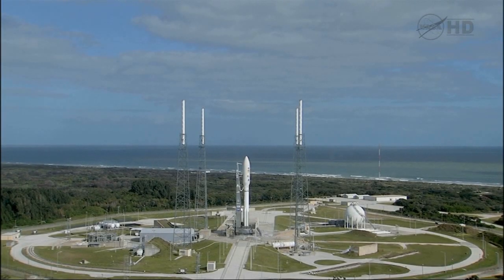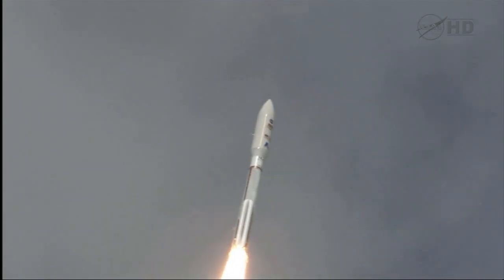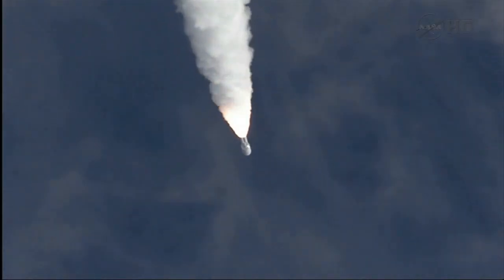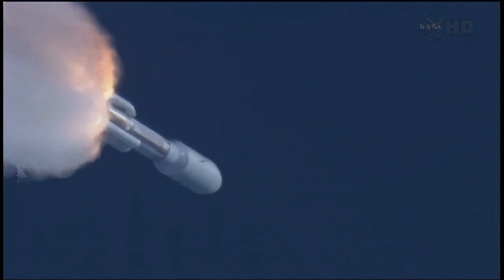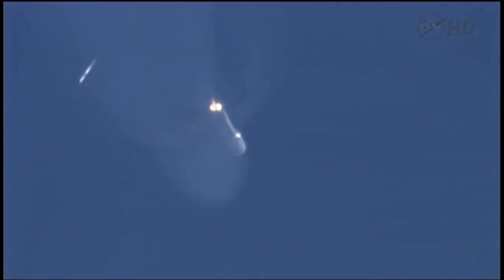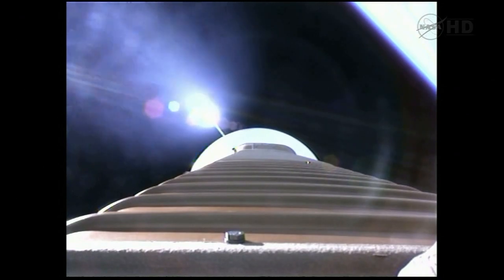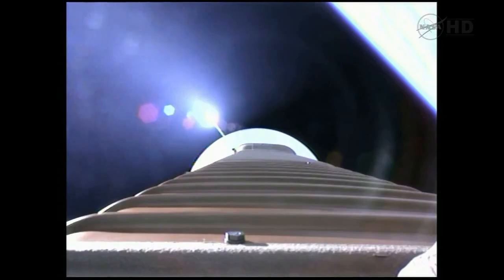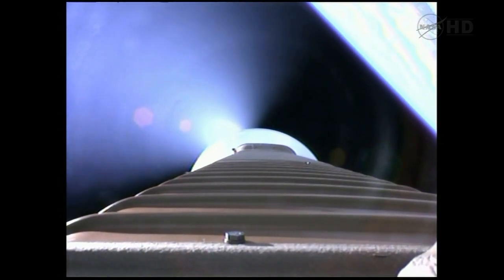Mars Science Laboratory Launch (2011.11.26) [720p]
NASA began a historic voyage to Mars with the November 26, 2011 launch of the Mars Science Laboratory, which carries a car-sized rover named Curiosity. Liftoff from Cape Canaveral Air Force Station aboard an Atlas V rocket occurred at 10:02 a.m. EST (7:02 a.m. PST).

The mission will pioneer precision landing technology and a sky-crane touchdown to place Curiosity near the foot of a mountain inside Gale Crater on Aug. 6, 2012. During a nearly two-year prime mission after landing, the rover will investigate whether the region has ever offered conditions favorable for microbial life, including the chemical ingredients for life.

The Atlas V initially lofted the spacecraft into Earth orbit and then, with a second burst from the vehicle's upper stage, pushed it out of Earth orbit into a 352-million-mile (567-million-kilometer) journey to Mars.

credit: NASA (video/text)